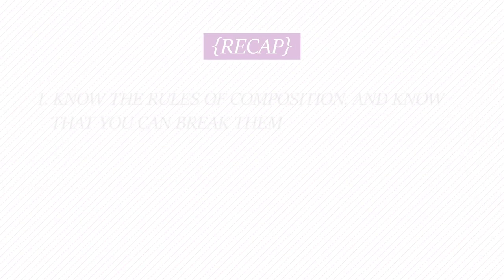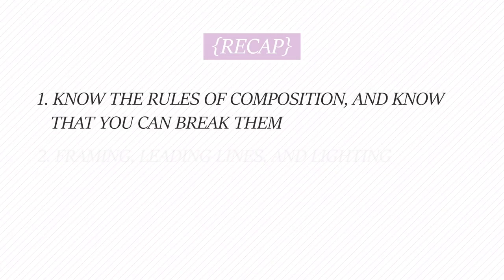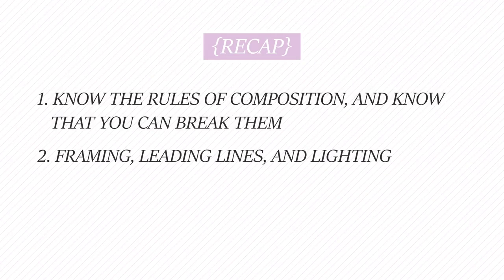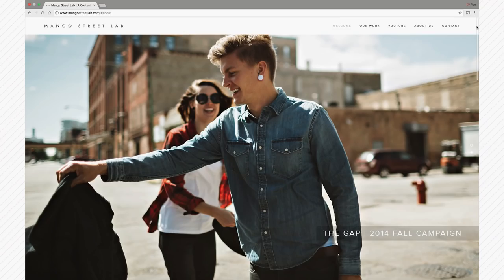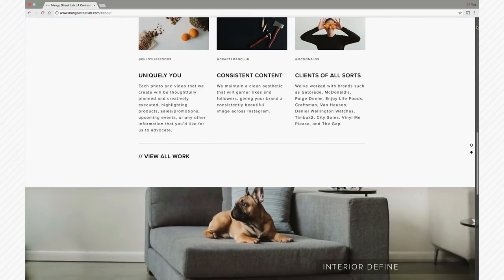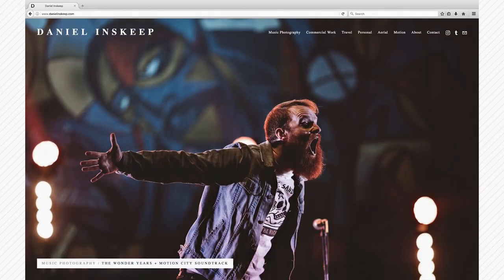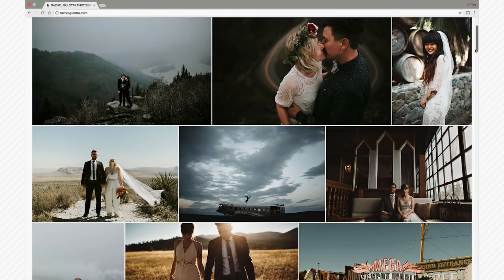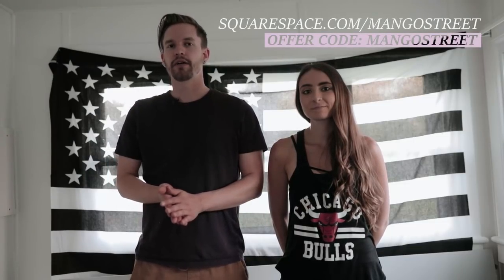Take BETTER Photos with These COMPOSITION Tips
In this video, we're showing you tips on how to improve your photos by focusing on composition.

Video graded with Mango Street LUTs

Where we get our music:

Our gear:
Our Camera Body
Our Favorite Lens
Not Favorite, But Still Sweet Lens
Our Widest Lens
Our Stabilizer
Our Video Light